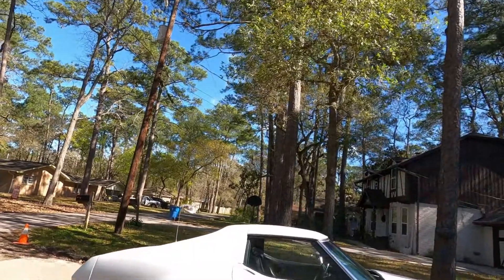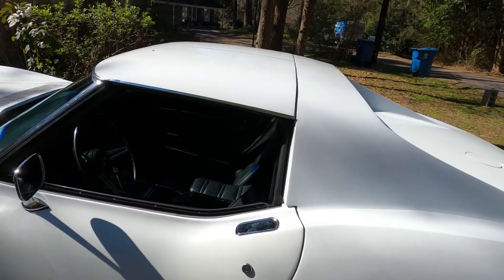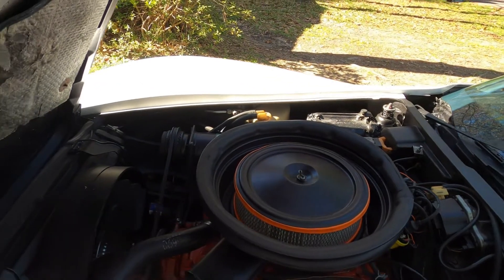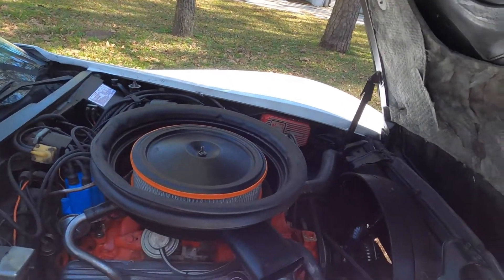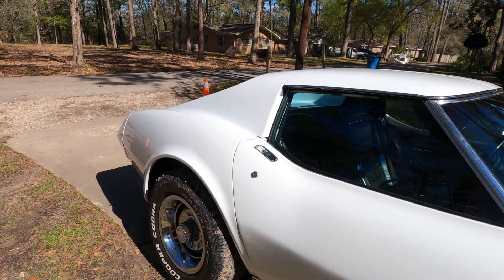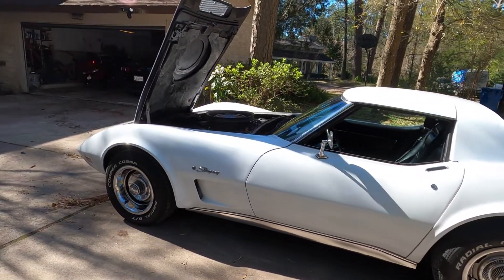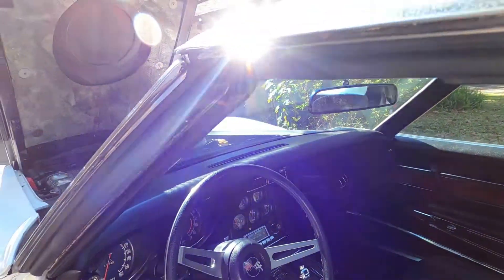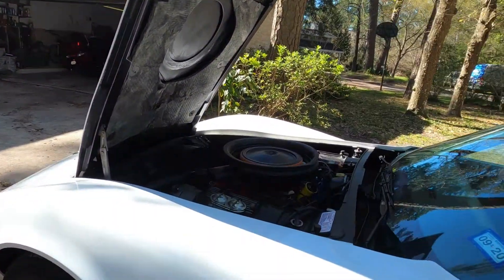1974 Corvette Stingray L82 - Review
Review of my recently purchased 1974 Corvette Stingray L82.
Update: since this video was taken the following have been corrected:
 replaced faulty ignition system: new HEI system, new wires (no more burned wires), new plugs.
Timing reset and tuned.
 Transmission: new o-ring on pickup tube (internal leak - trans had trouble shifting and going into gear), trans flush, service (new filter and gasket), Lucas trans fluid.
  Rear end differential service
  New rear spring bushings.
  Coolant flush, new thermostat (OEM 180 deg to replace installed 195deg) engine always got really hot.
 New factory recommended primary jet, #75, installed #73. May experiment w/a #74 I bought with the #75.
Next to do: steering box, new seatbelts (springs gone), front bumper cover, getting cracks.
 Exhaust going to factory original. Neighbors think its loud. LOL
 replace heat riser, sticking.
See My update: 2021. I'll explain what's has been done since this video was made almost a year ago.